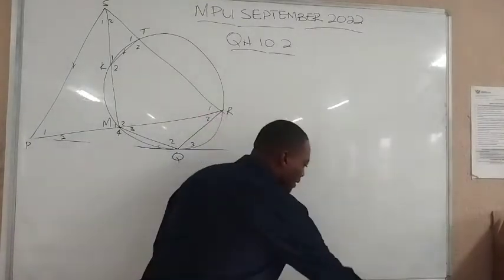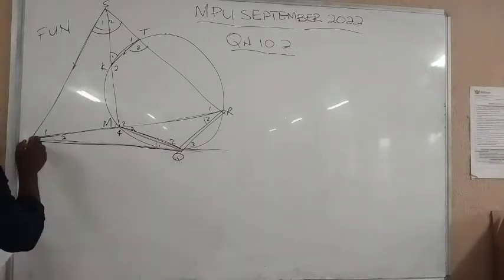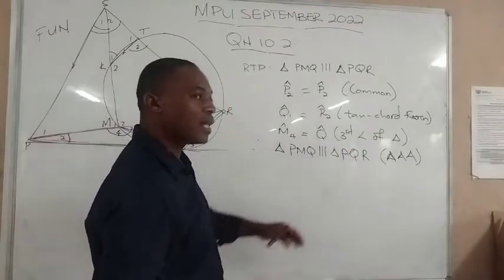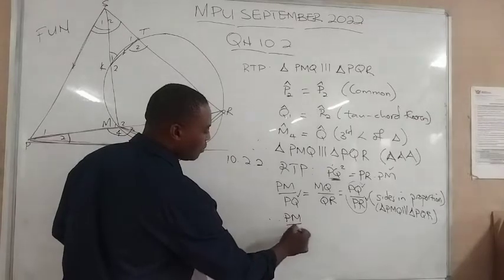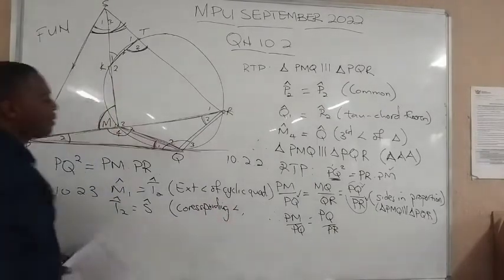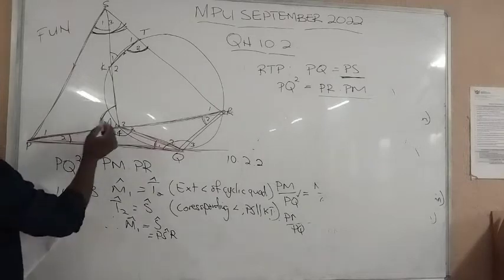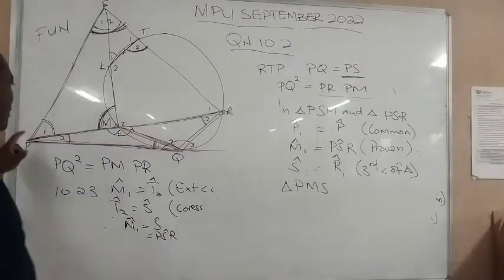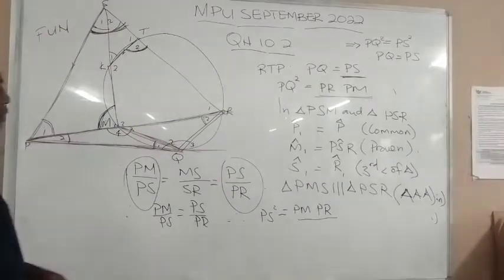Grade 12 Mpumalanga Mathematics P 2 Trial Question 10.2